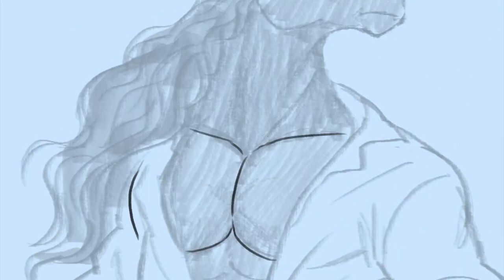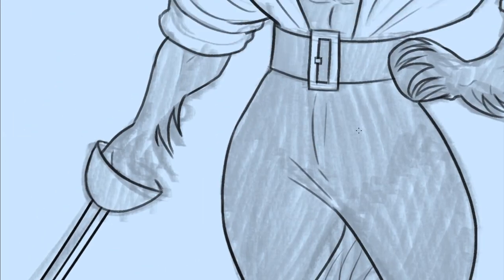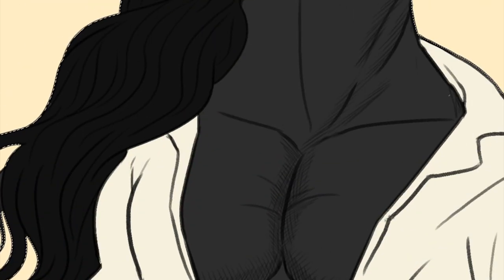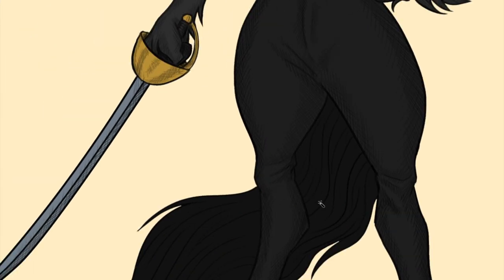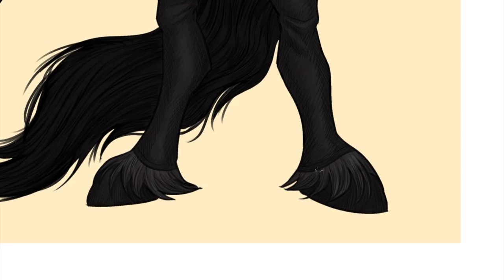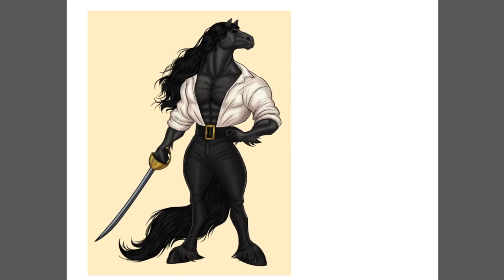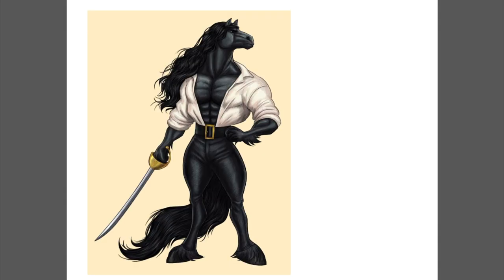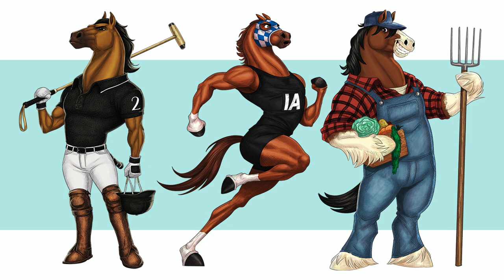Character Design - Horse Series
Hey everyone,

This is the making of video of one of the pieces in my horse series.  I designed 12 characters inspired by horse breeds and horse jobs.